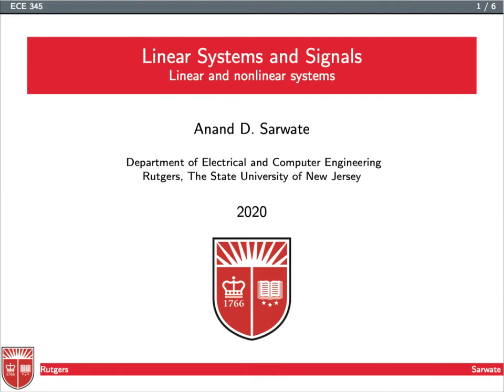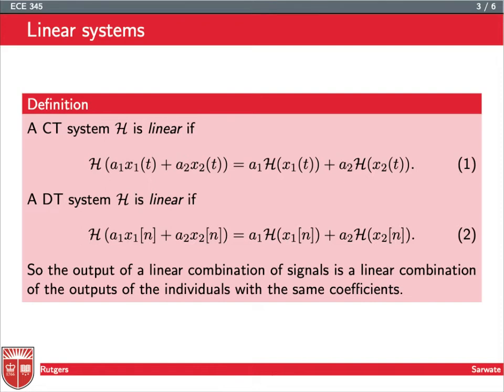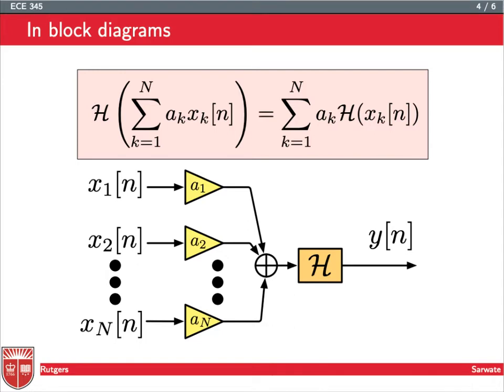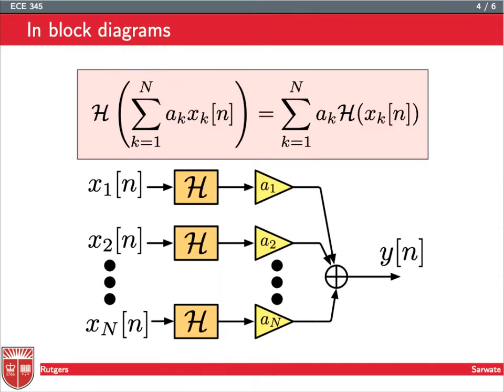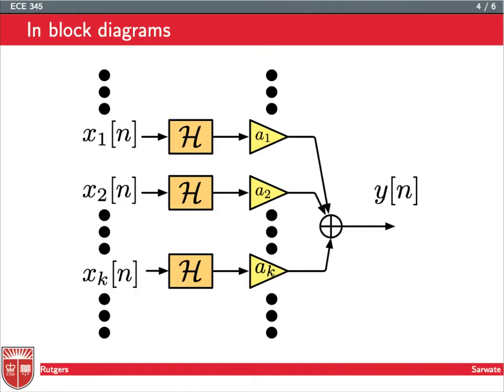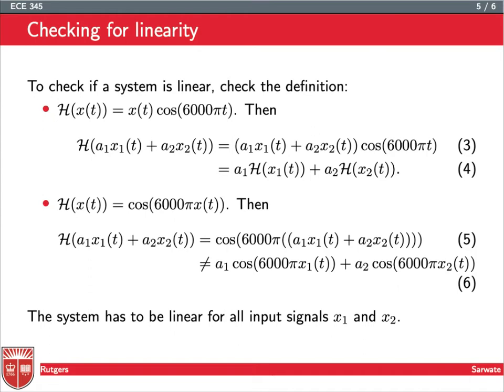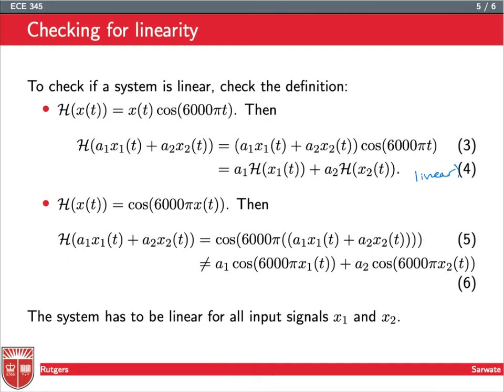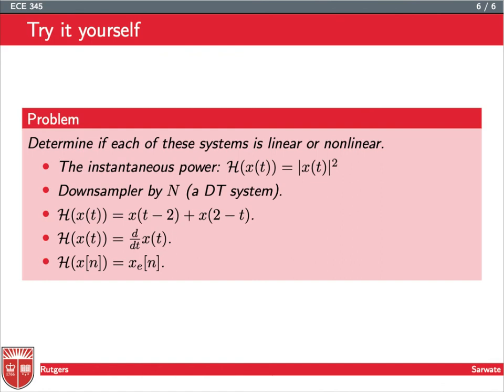Rutgers ECE 345 (Linear Systems and Signals) 1-24 Linear and nonlinear systems